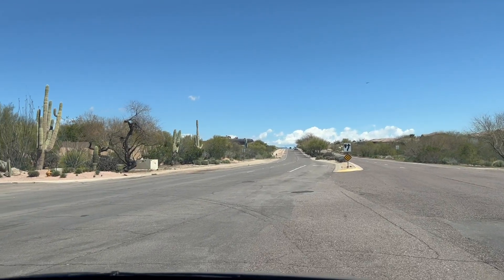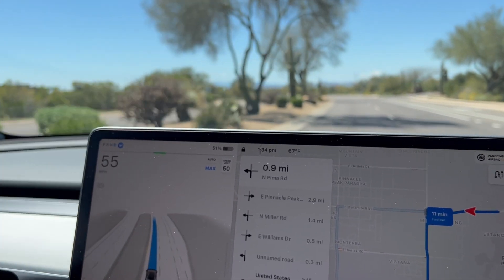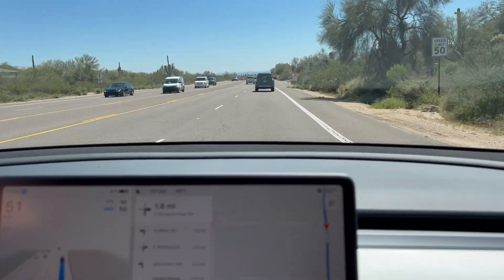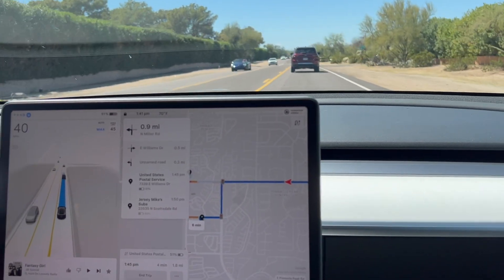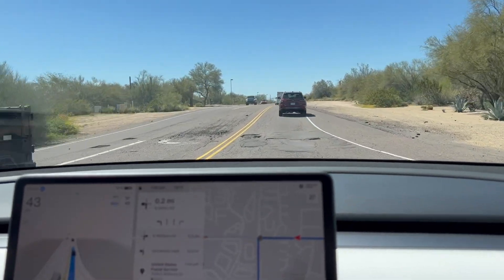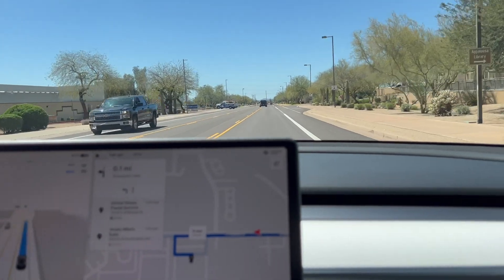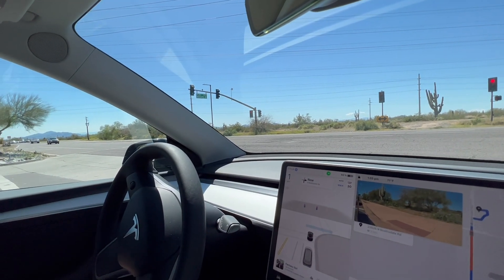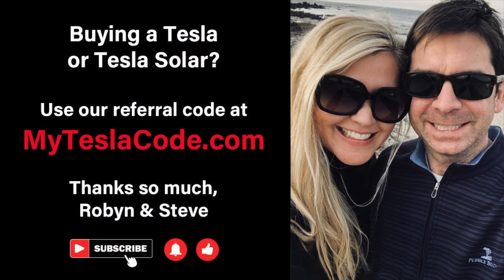FSD 12.3.3 Unveiled: Surprise Ending Revealed!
Watch until the end to see what happens! Welcome to our latest video where we dive deep into Tesla's cutting-edge Full Self-Driving (FSD) software update, version 12.3.3.

In this comprehensive review, we take you through all the exciting features and advancements this update brings to the table.
Discover how Tesla continues to push the boundaries of autonomous driving technology with enhancements in navigation, obstacle detection, and overall driving experience. From smoother lane changes to improved response in complex traffic scenarios, FSD 12.3.3 promises to redefine your driving experience.

Tired of cringing every time you park, worried about that dreaded curb rash damaging your precious rims? Fear not! Welcome to the world of rim protectors! Link to purchase:

Join us as we analyze real-world driving footage, provide insightful commentary, and share our firsthand experiences with the latest FSD update. Whether you're a Tesla owner, tech enthusiast, or simply curious about the future of transportation, this video is a must-watch.
Don't miss out on the opportunity to stay ahead of the curve with Tesla's FSD 12.3.3 update. Let's drive into the future together!